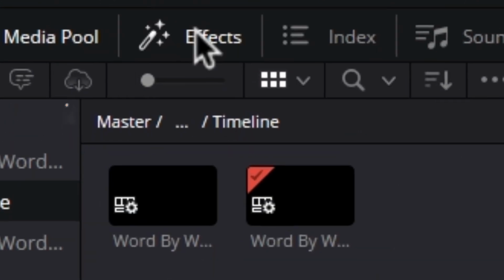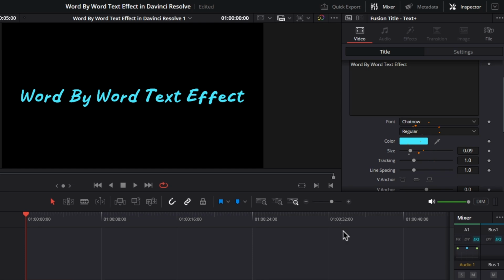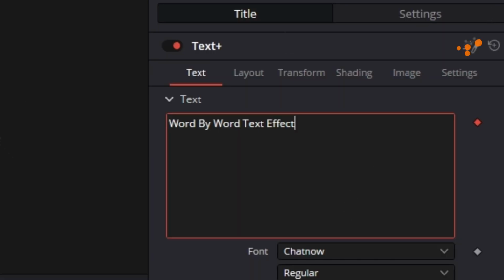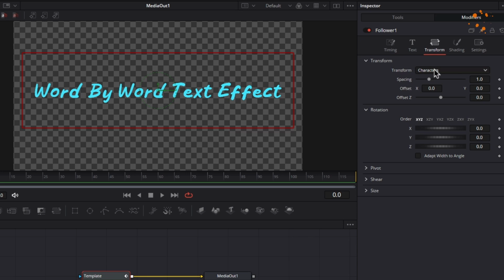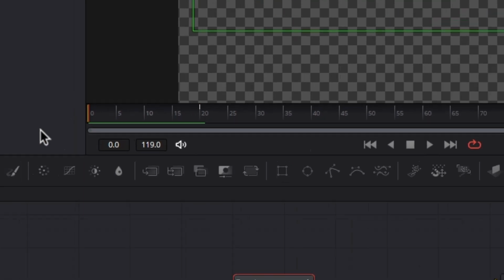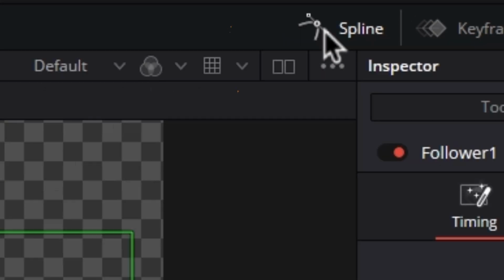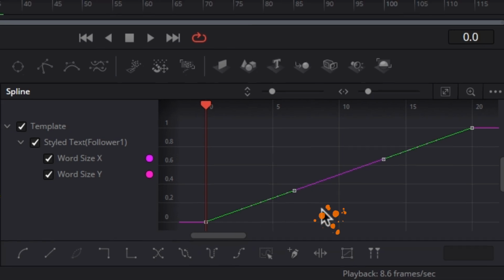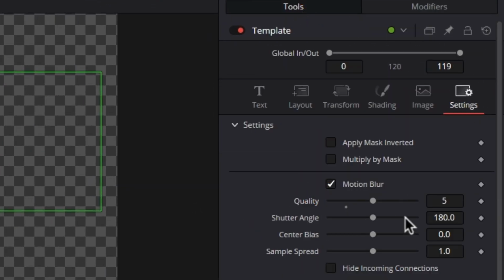How To Master The Word By Word Text Effect in DaVinci Resolve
Want to make your titles look more dynamic and professional? 🎬 In this tutorial, I’ll show you how to create the Word-By-Word Text Effect in DaVinci Resolve. This simple yet powerful effect is perfect for intros, explainers, lyric videos, and any content where you want your text to appear with impact.
By the end of this video, you’ll learn step-by-step how to:
✅ Animate text word by word
✅ Add smooth transitions for a cinematic feel
✅ Customize timing, fonts, and styles to match your project
Whether you’re a beginner or an advanced editor, this effect will instantly level up your text animations in DaVinci Resolve!